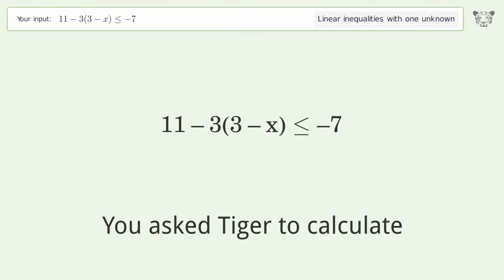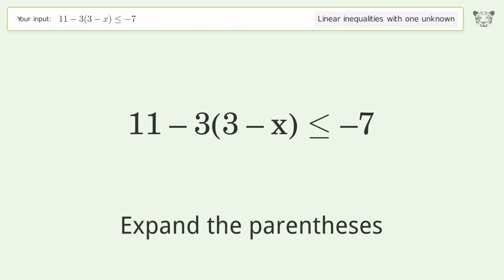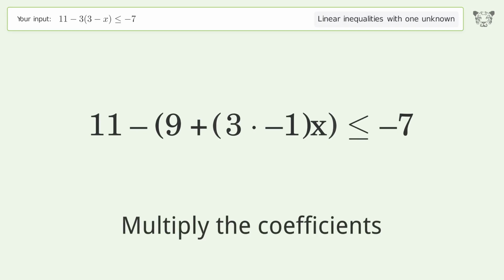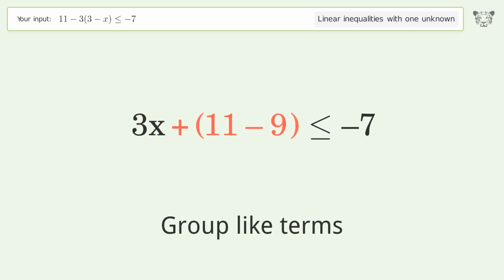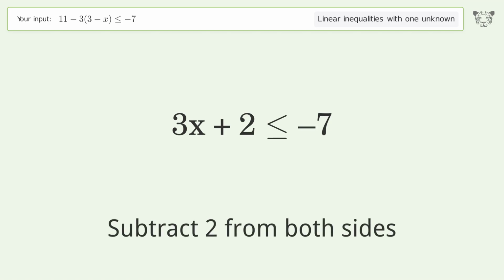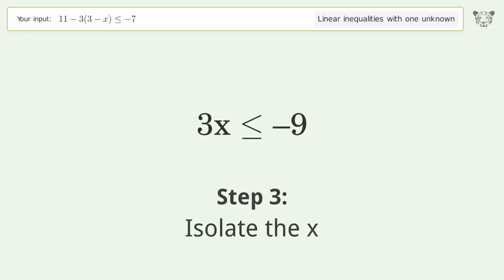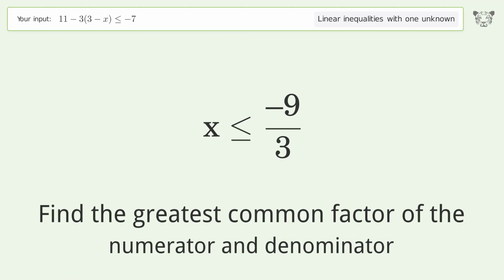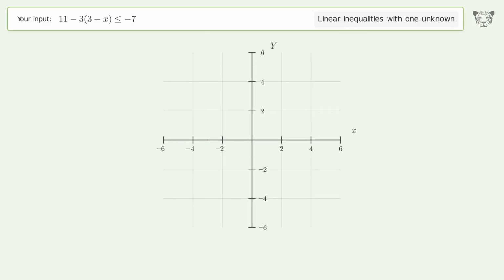11-3(3-x) less than or equal to -7 - Solve linear inequalities with one unknown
Solve 11-3(3-x) less than or equal to -7: Tiger Algebra shows you how to solve linear inequality 11-3(3-x) less than or equal to -7, with clear, step-by-step explanations.